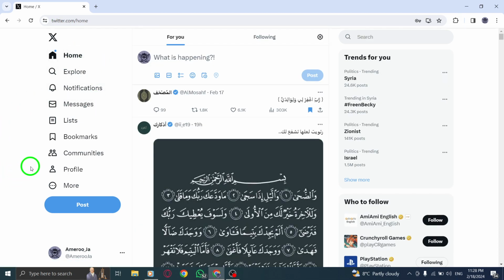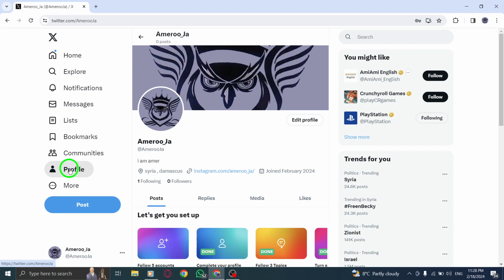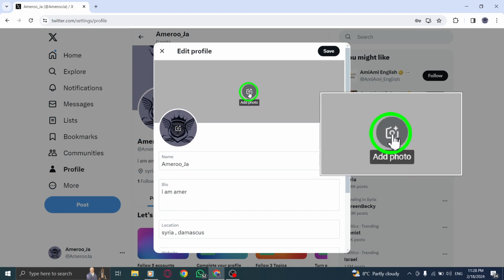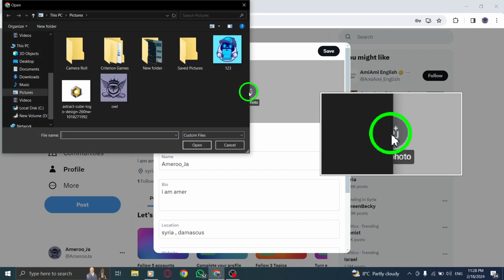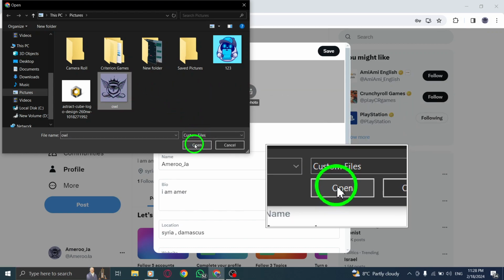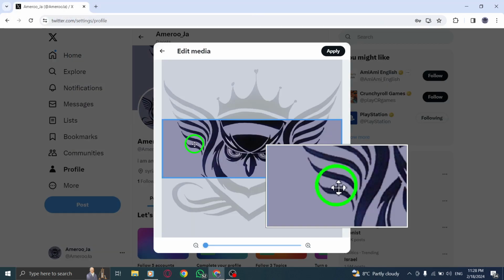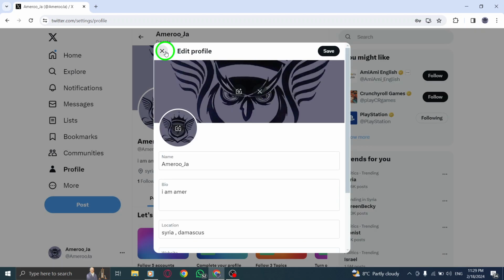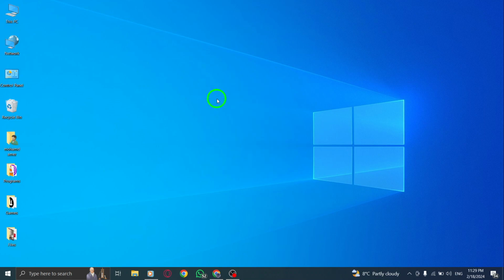How To Upload Header Photo On X (Twitter) On PC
Learn how to effortlessly upload a header photo on X (Twitter) using your PC with this step-by-step tutorial. Follow the outlined steps below to enhance your profile and make a lasting impression on Twitter.

Step 1: Go to your profile.
Step 2: Click or tap the Edit profile button.
Step 3: Click or tap the camera icon.
Step 4: Select Upload photo.
Step 5: Click or tap Save.

Enhance your X (Twitter) profile by uploading a stunning header photo on your PC. Watch now to elevate your Twitter profile.